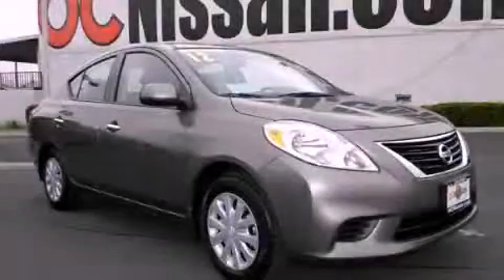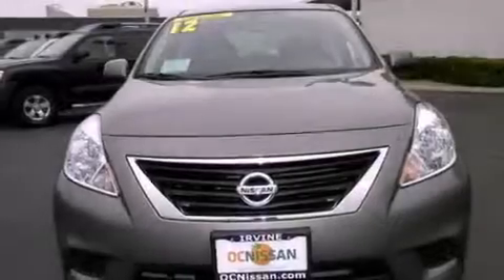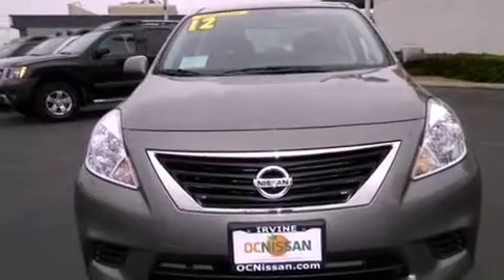2012 Nissan Versa Huntington Beach CA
Year : 2012

 Make : Nissan

 Model : Versa

 Engine : 4-Cyl 1.6 Liter

 Trans . : CVT Automatic

 Exterior : Titanium

 Miles : 16

 Interior : Charcoal

 30 Auto Center Drive

 2012 Nissan Versa Irvine CA